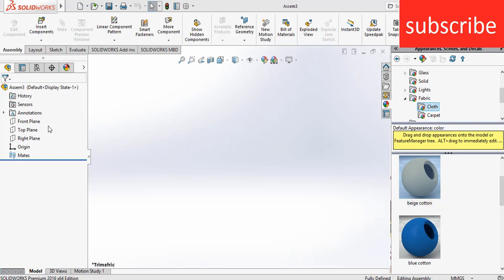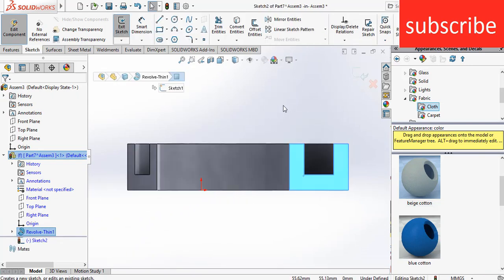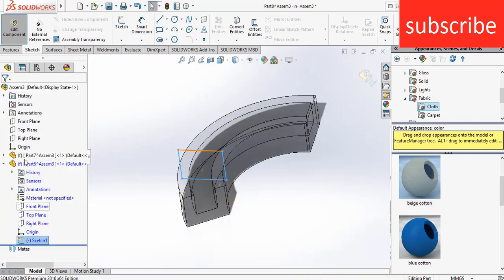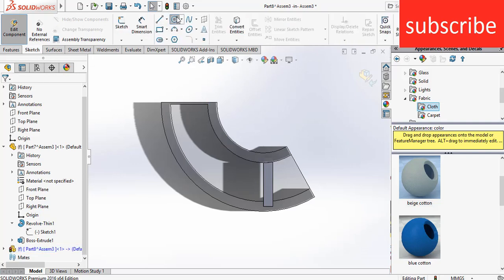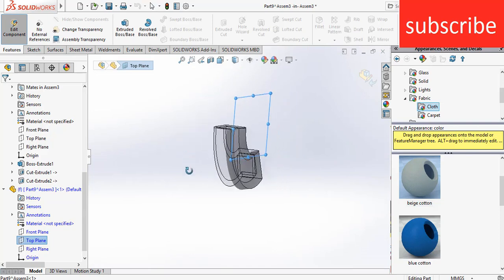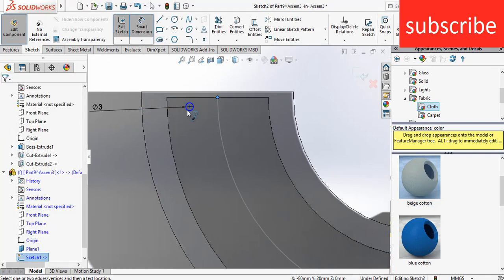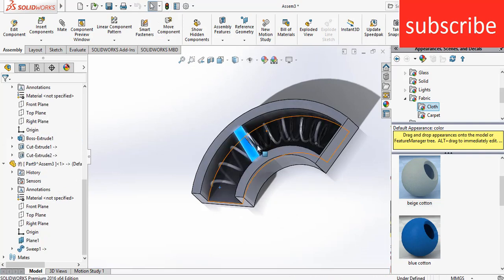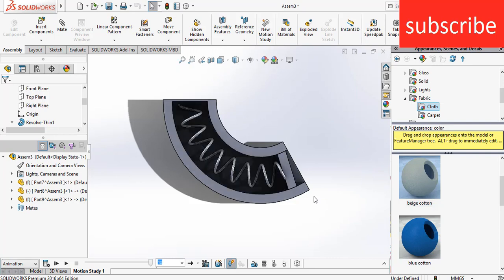deformable spring in solidworks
In this video i have shown how to make a dynamic curve spring in solidworks this kind of spring is use in gun barrel so i hope you guys will like it